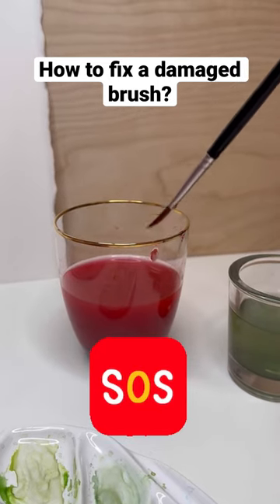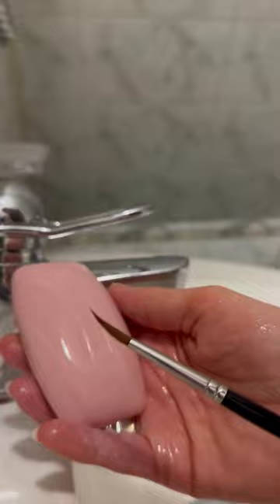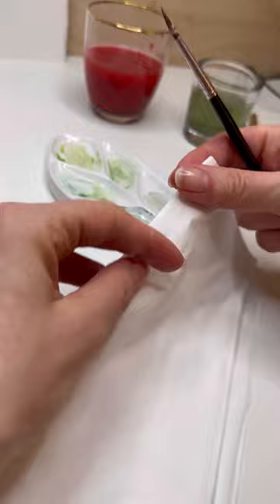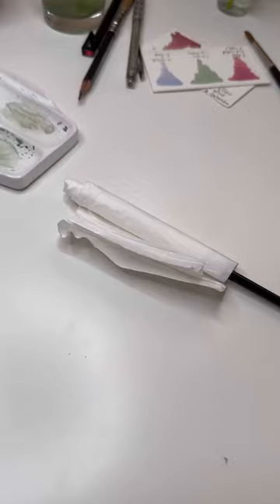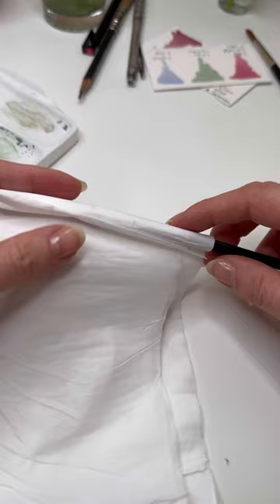How to fix damaged brush